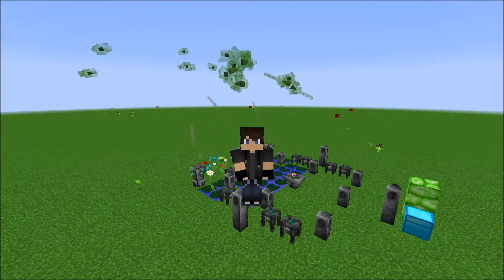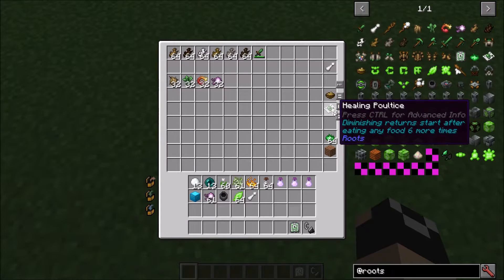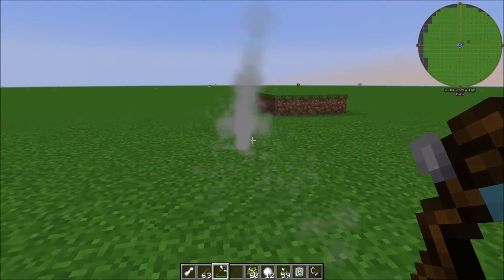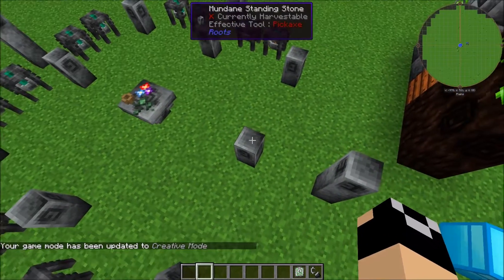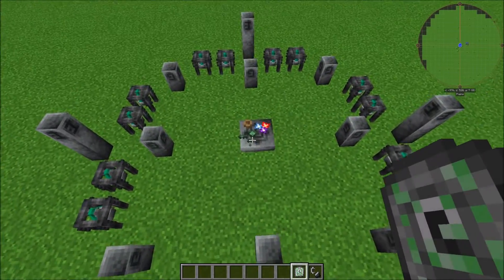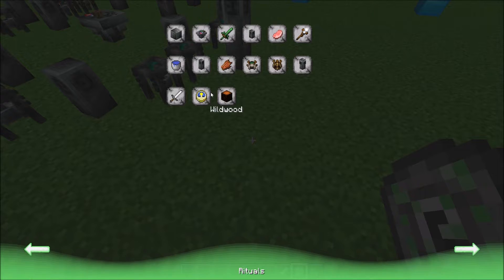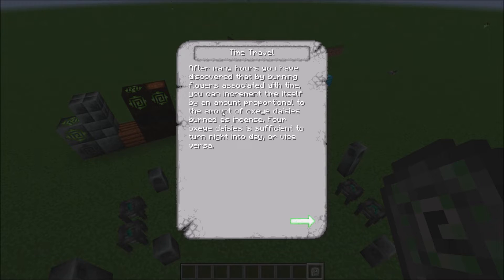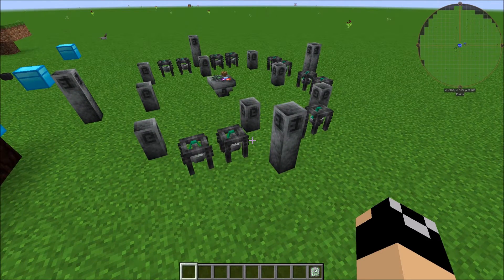Mod Showcase: Roots Part 1 of 2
The first of our two part mod showcase on the new magical mod, Roots.  In this first part, we cover the basics of the mod, the spell creation system, and rituals.